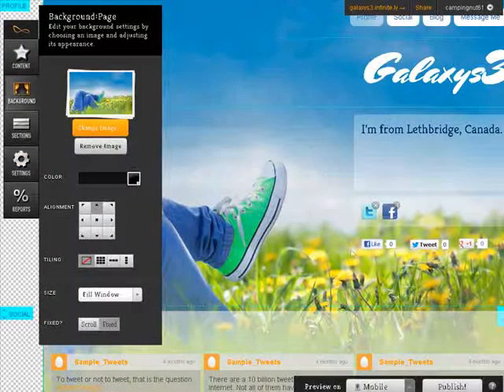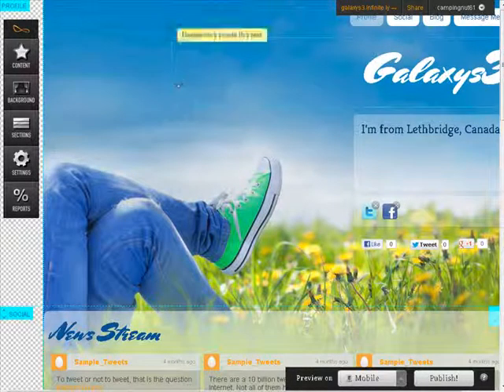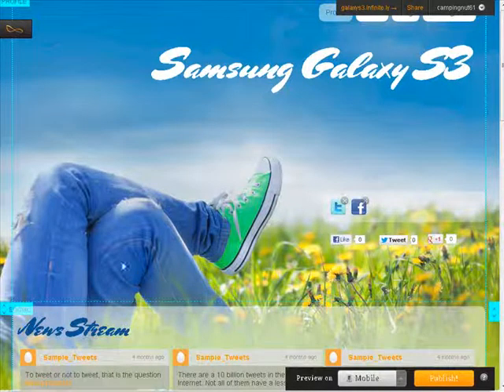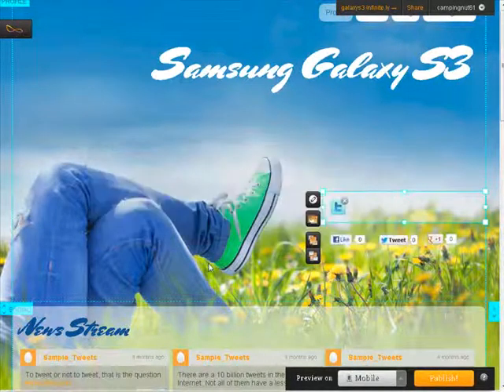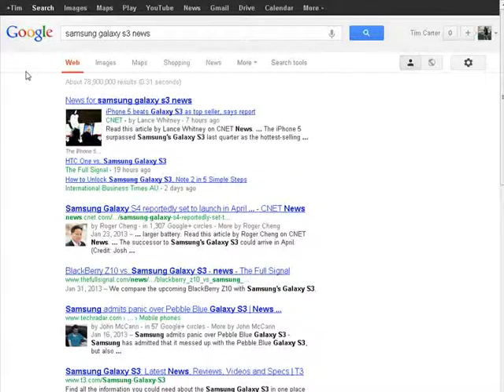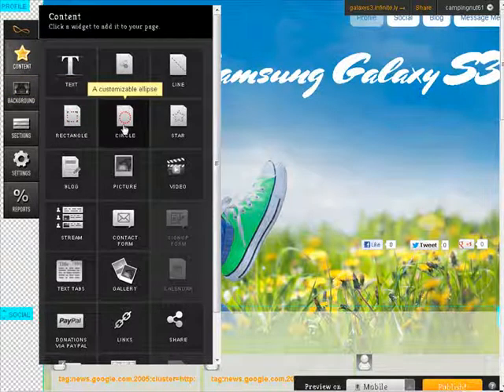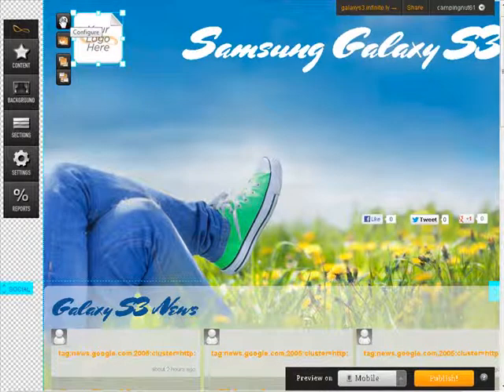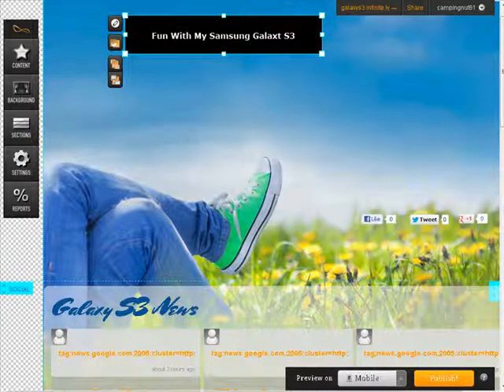Create A Beautiful Site Using Infinite.ly Video 2/4 designing your site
Create A Beautiful Site Using Infinite.ly Video